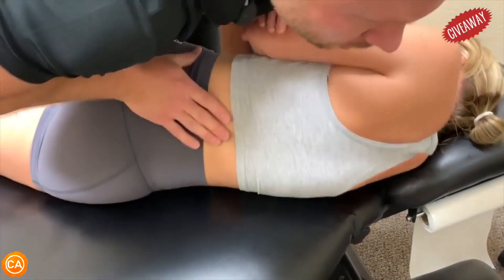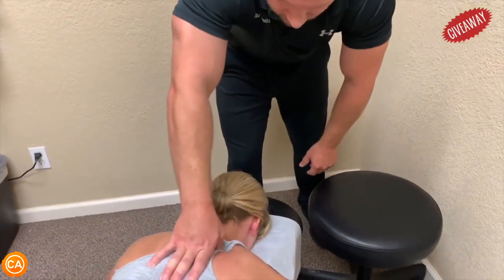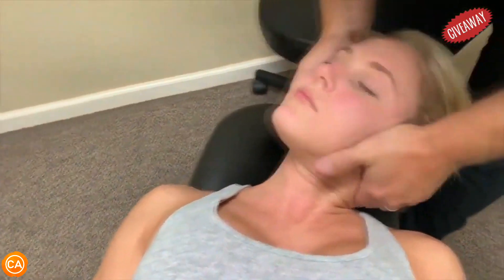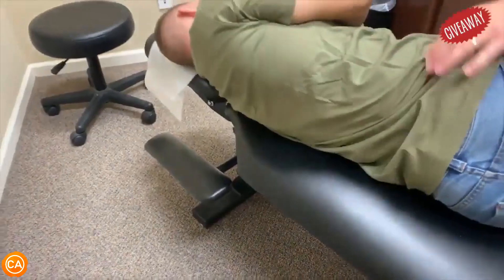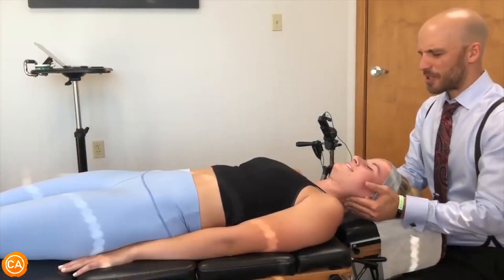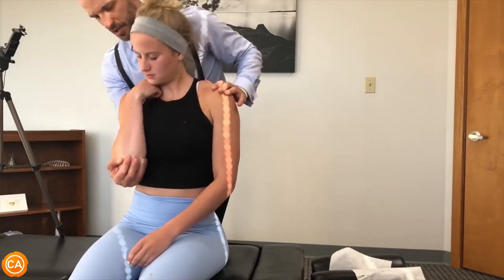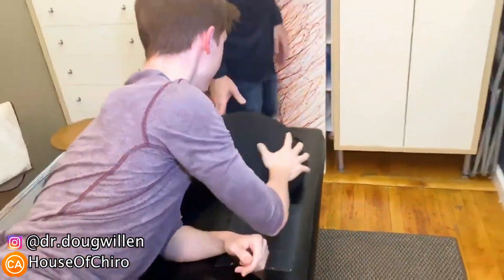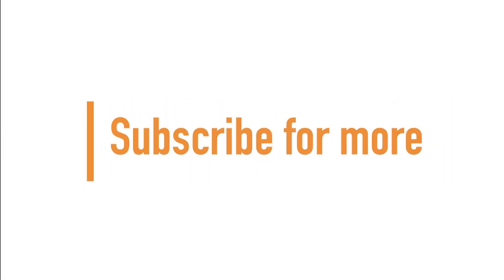GYM Girl Gets ENORMOUS Back Relief! - ASMR Chiropractic Adjustments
Watch as GYM Girl Gets ENORMOUS Back Relief! - ASMR Chiropractic Adjustments

These cracks will have you thirsty for more after watching them!
Today's chiropractic adjustment compilation brings you some of the most powerful and juicy chiropractic adjustments seen and heard!

Grab your popcorn and sit back and relax, and enjoy this roller-coaster of chiropractic asmr adjustments, because we are throwing everything we got at you today. So crank up the volume and watch the best chiropractic adjustments on YouTube!